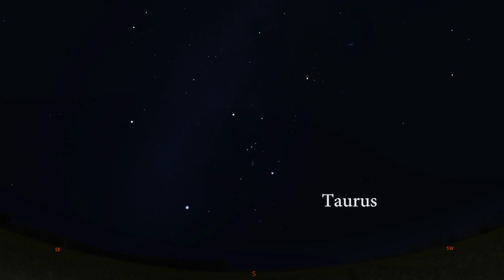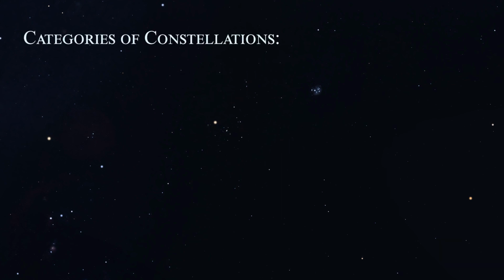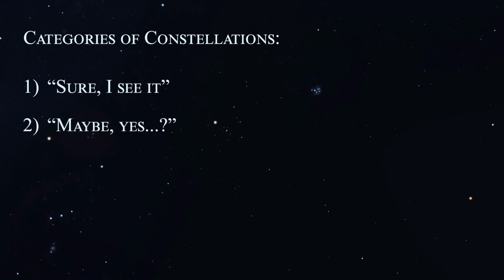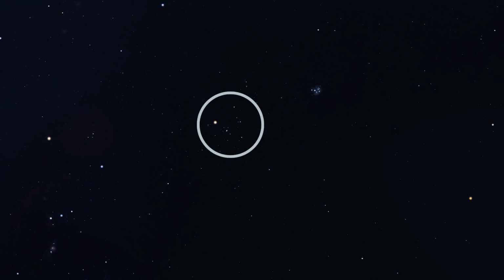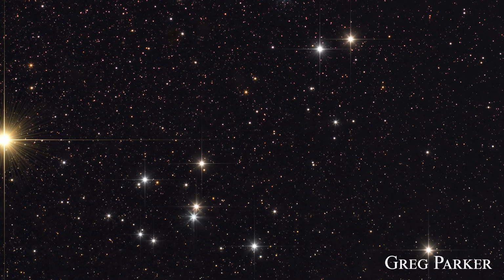How to find Taurus (the Bull)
As one of the constellations in the zodiac, Taurus is well known, yet most people can't find it. I'll guide you through where to look and what it actually looks like, while also pointing out a few astronomical goodies.